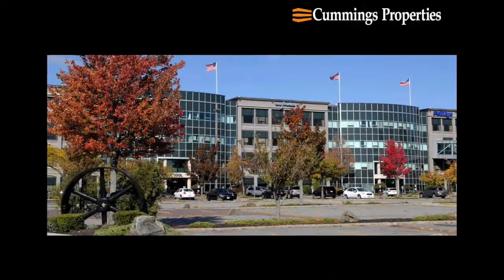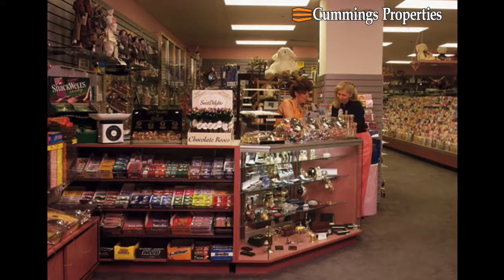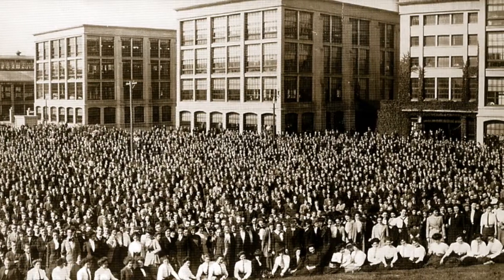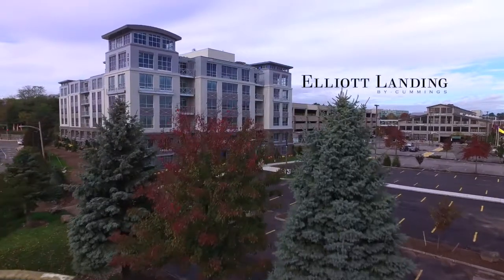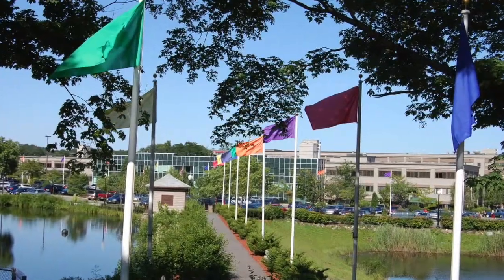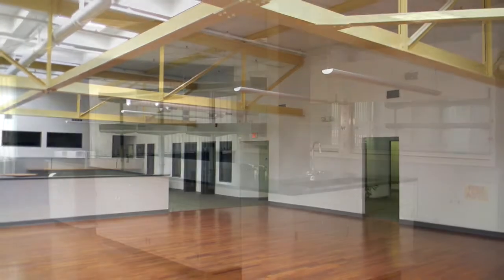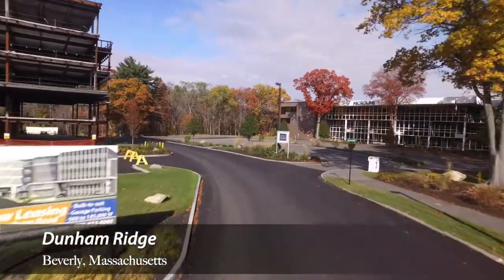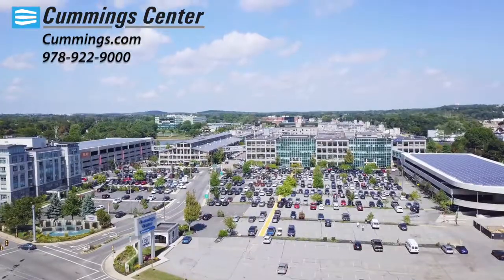The North Shore's Premiere Business Campus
Home to a thriving and diverse network of more than 500 on-site businesses, award-winning CummingsCenter is conveniently located on Route 62 in downtown Beverly, Massachusetts, just minutes away from Routes 1, 1A, 95 and 128. The well-known and widely-recognized office park boasts more than 2 million square feet of office, laboratory and medical space in seven buildings and offers an attractive setting on nearly 80 acres with pond views, a one-mile jogging trail and picnic areas.